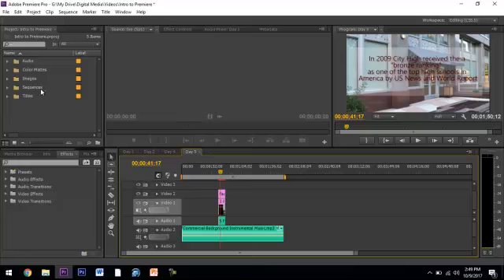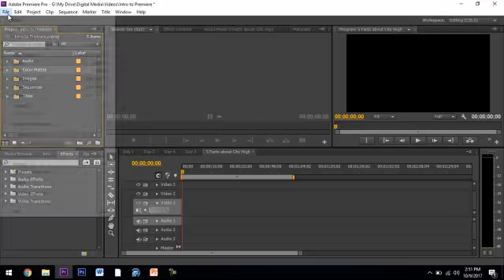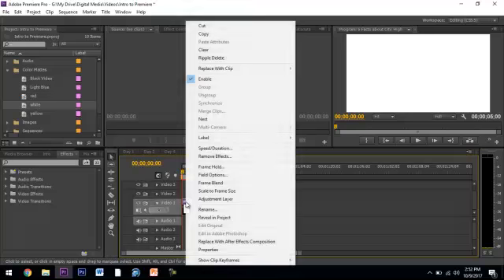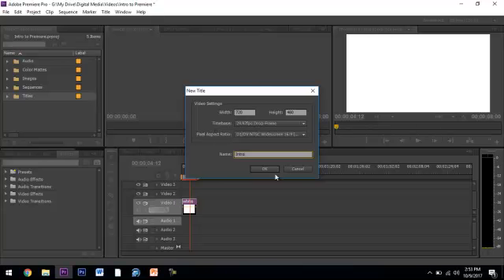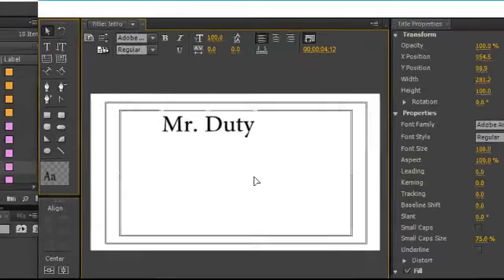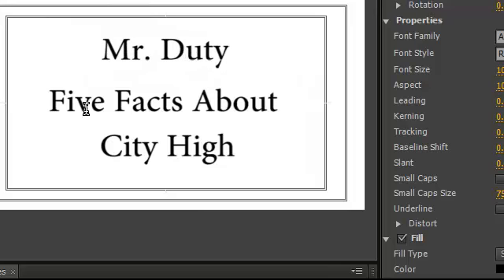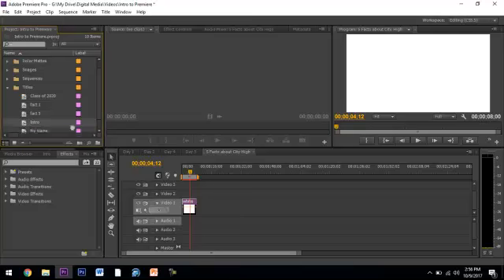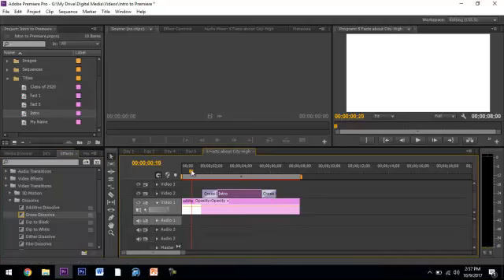Digital Media 10 - Project 1, Part 1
This is a video tutorial for Mr. Duty's 10th grade Digital Media class.  In the tutorial, Mr. duty shows you how to make a title screen.